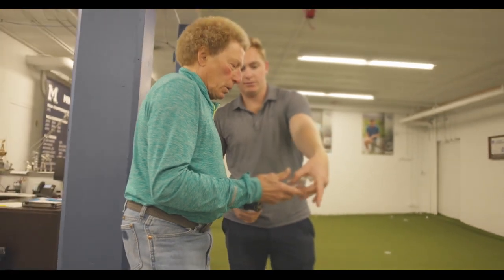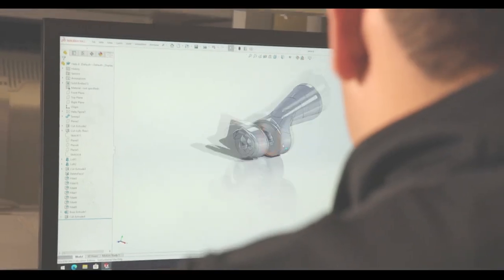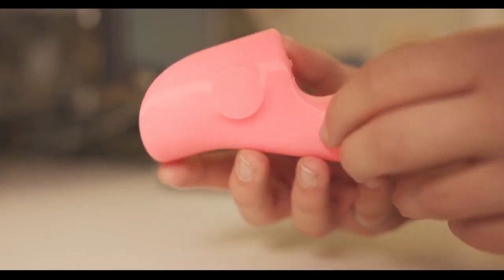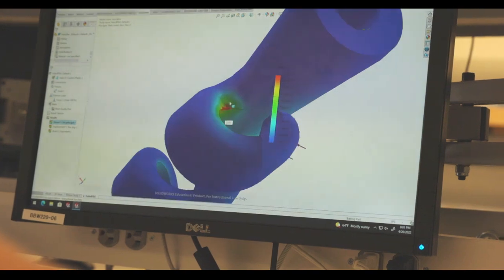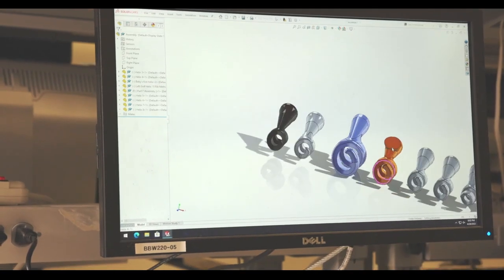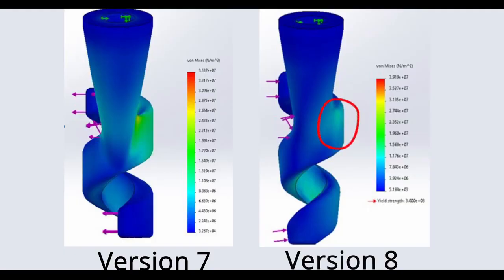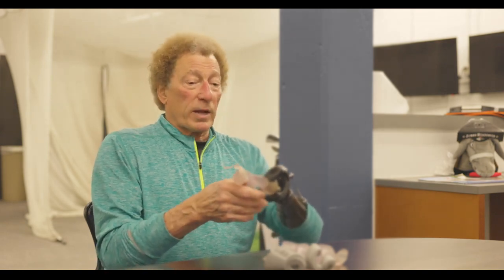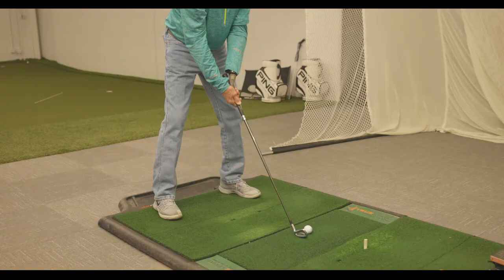Golf Helix HCDS Spring 2022